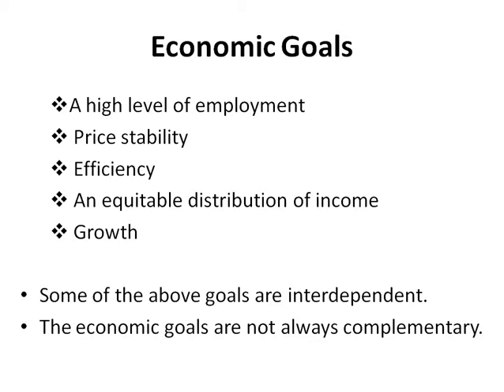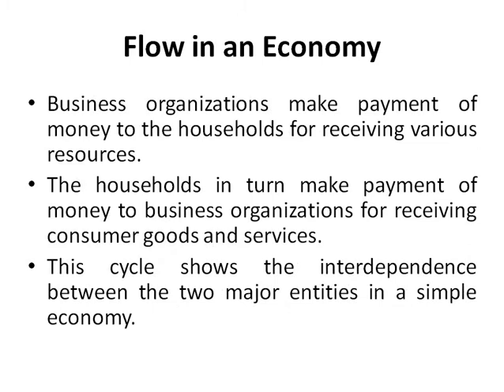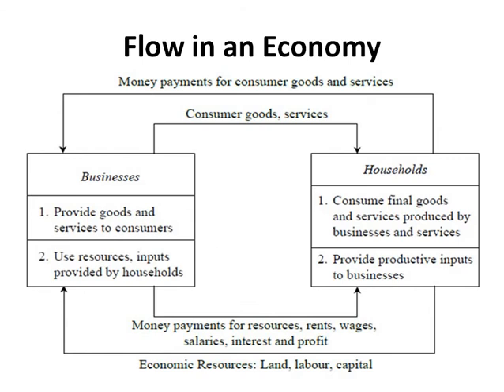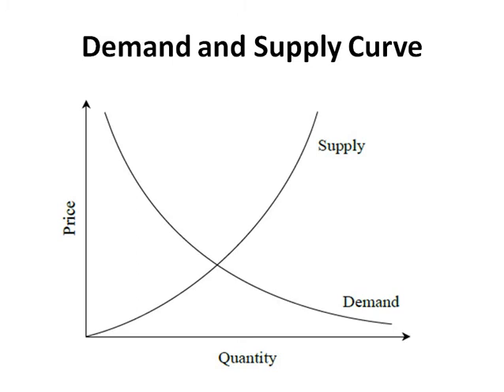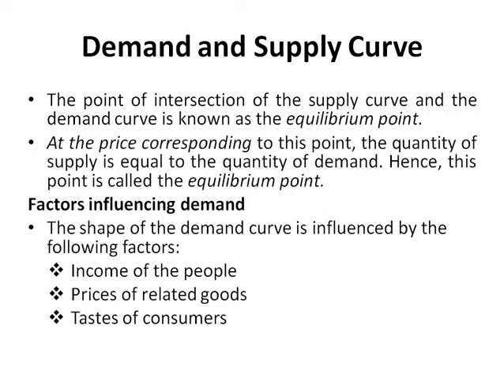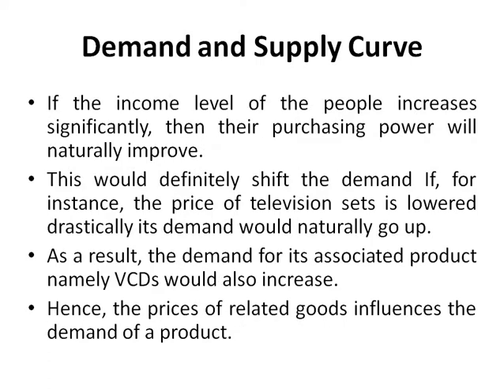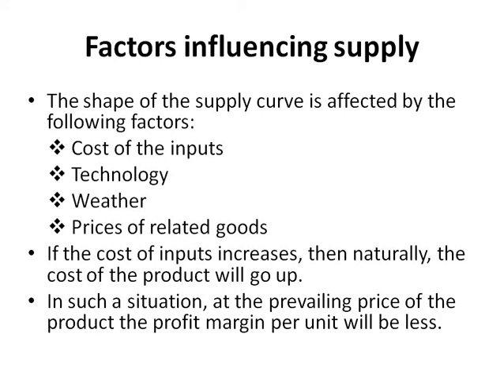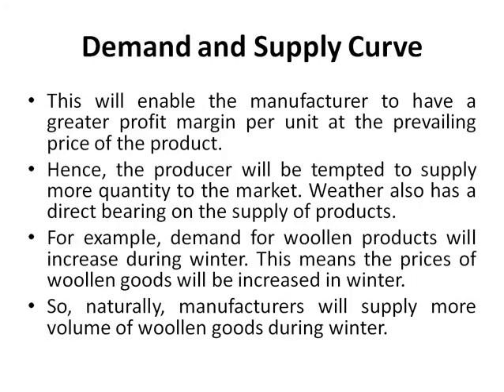INTRODUCTION TO ECONOMICS